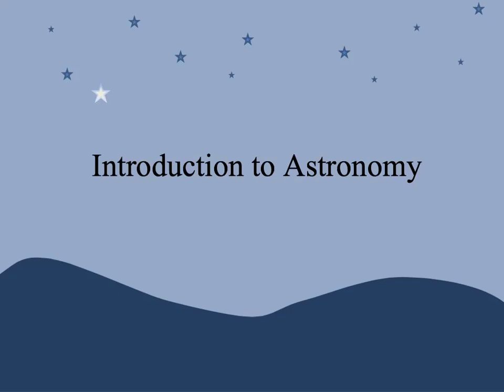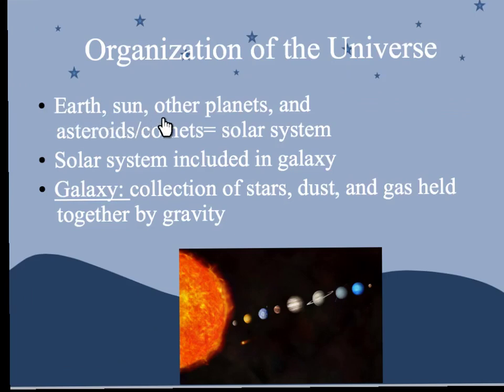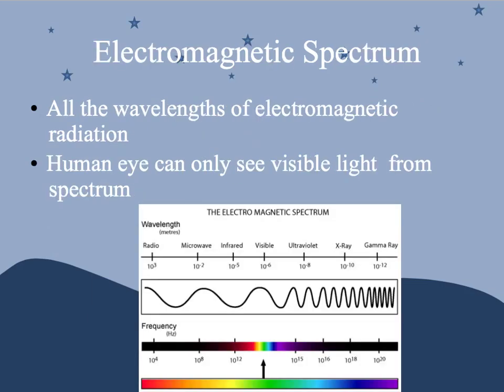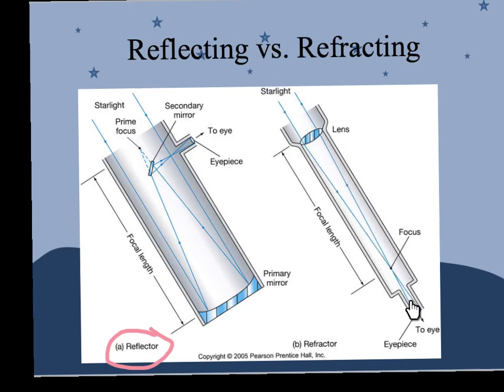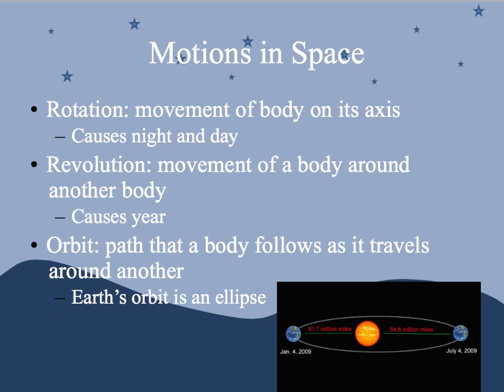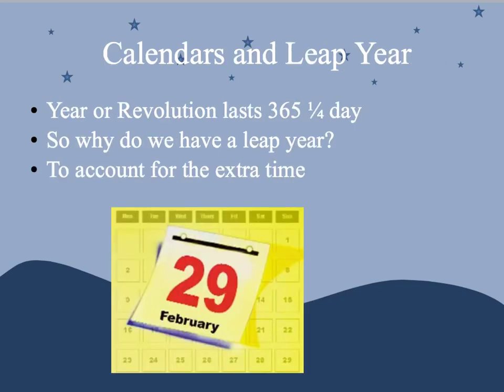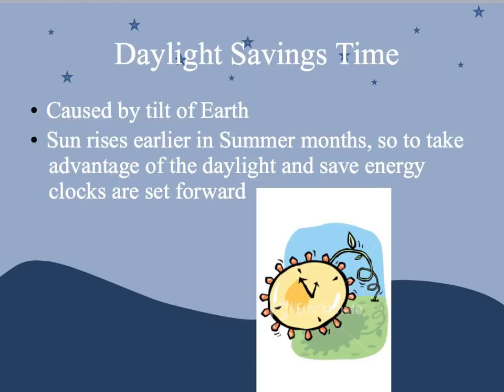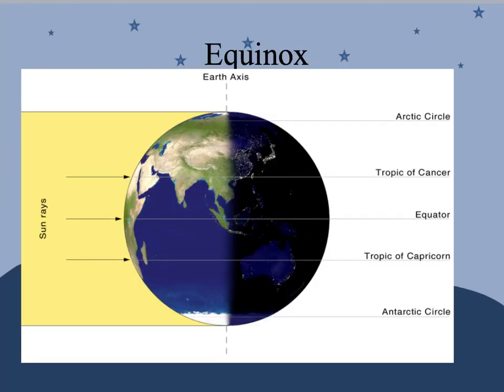Introduction to Astronomy (Earth Science)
Watch the video and fill out the Intro to Astronomy notes